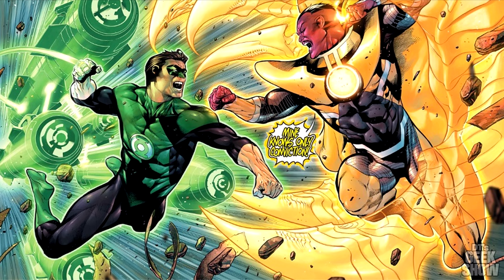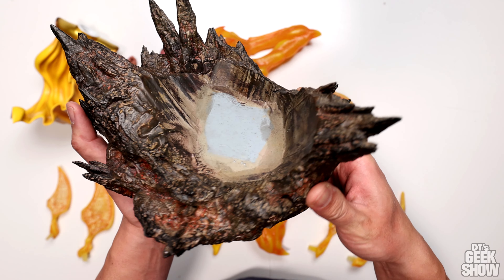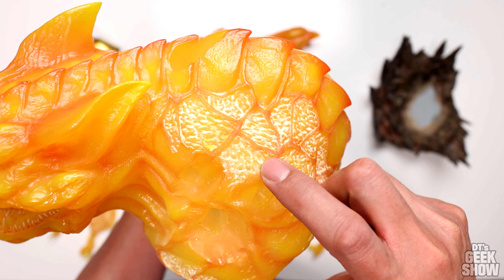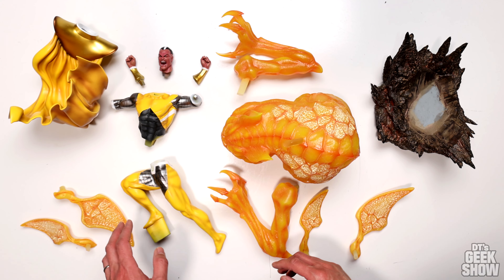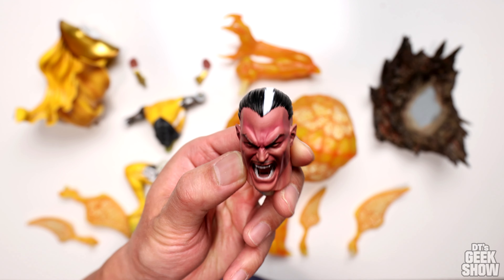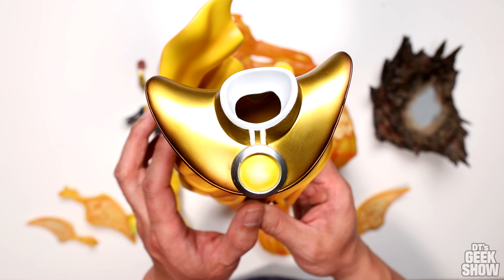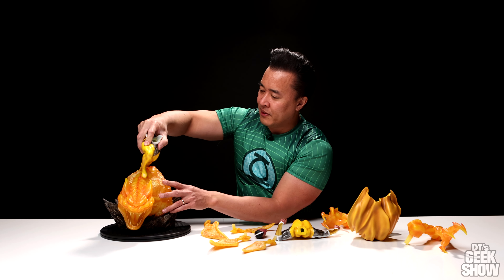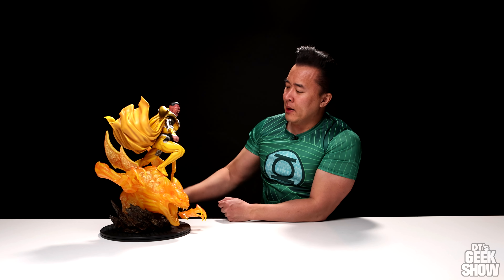SINESTRO - XM Studios DC Rebirth Yellow Lantern Prototype Statue Review!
Today we look at the prototype of the XM Studios SINESTRO from their 1/6 scale DC Rebirth line.

XM Studios is excited to present our next 1:6 DC Premium Collectibles DC Rebirth series statue, Sinestro! Immortalized in amazingly detailed 1:6 scale cold-cast porcelain, each handcrafted statue is individually hand-painted with the high-quality finish.

Size matters, but Quality even more so! The new XM DC 1:6 line is specially designed for collectors who desire more space-friendly collectibles, without compromising on the incredible details and quality of larger collectible pieces. At 1:6 scale, XM's creative direction is to showcase more abilities, powers and essence of the characters in a bold, dynamic and story telling style. The new XM 1:6 DC line will amaze you with the details you don't expect at this scale. Smaller scale, smaller boxes, more affordable shipping and pricing means you can fit more of these incredibly detailed collectibles into your collection!
Pre-Order Opens: 9 Jan, 6pm (UTC+8)
Pre-Order before 23 Jan 2020, 12noon SGT (UTC+8) to receive a collectible Display Plaque of the featured character as your early bird pre-order gift!
Description:
Sinestro - "In blackest day, in brightest night, beware your fears made into light.

Sinestro - Rebirth Premium Collectibles statue features:
A former Green Lantern Corps turned founder of the Sinestro Corps and the archenemy of Hal Jordan, this 1/6 statue depicts Sinestro who has gained control of Parallax, standing atop Parallax’s creature construct as he faces off with Hal Jordan.
A companion piece to the Green Lantern – Rebirth collectible
Crafted in cold cast porcelain.
Each handcrafted statue is individually hand-painted with high-quality finish
ES: MTO (MAX 499)

Artists:
Rafa Sandoval
Philip Herman (Sculpt)
XM Studios Design and Development Team

Manufactured by:
XM Studios

Note: Prototype shown and pending final approval, final product may differ. Batteries will not be included for products with light up features due to customs.
Product size : 32 cm L X 33 cm B X 47 cm H (estimate)
Est. Product Weight : 7 kg (estimate)

Est. Box Size : 67 cm L X 63 cm B X 34.5 cm H (estimate)
Est. Shipping Weight : 17 kg (estimate)